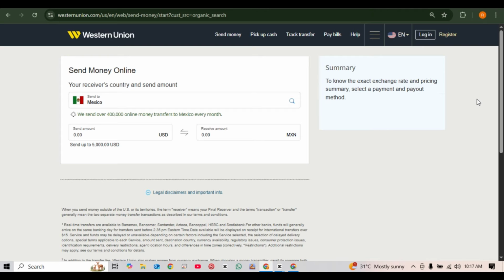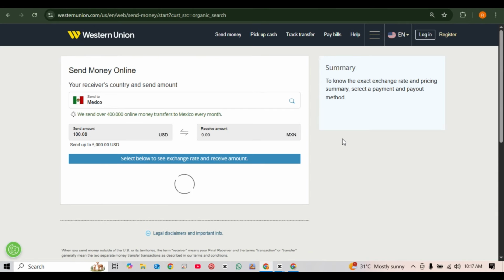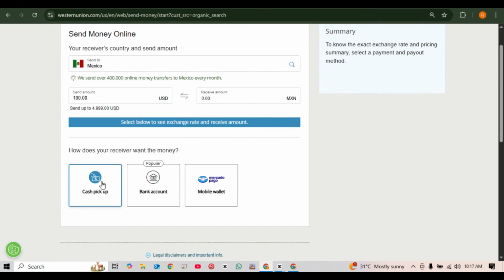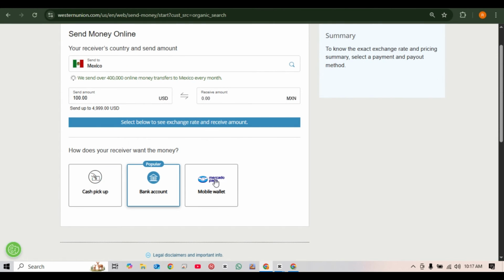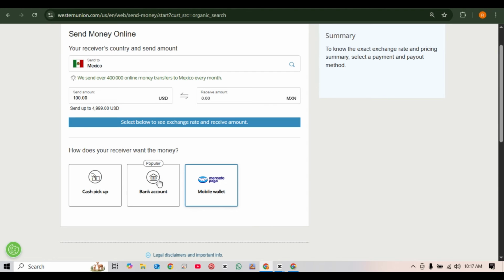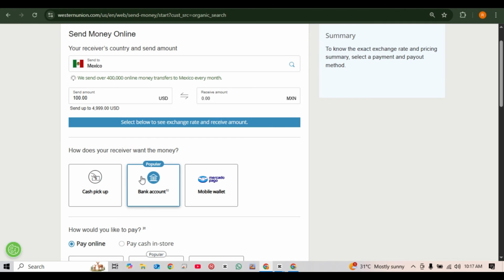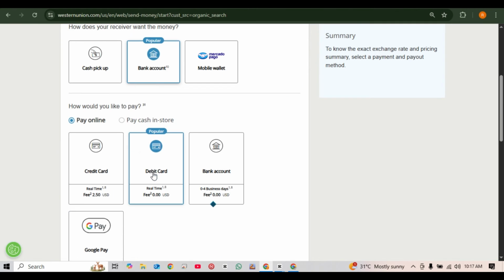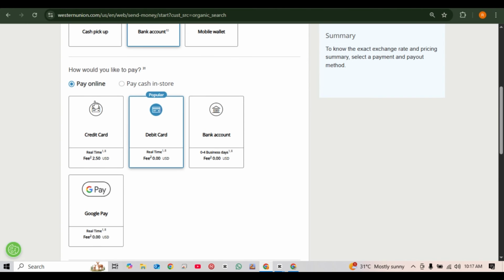NEW! How to Send Money with Western Union Online💻 | Step-by-Step Guide for Fast & Secure Transfers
Looking to send money with Western Union online in 2025? This video breaks down the entire process so you can quickly and securely transfer money from your computer or smartphone. Whether you’re new to Western Union or want to save time by sending money digitally, this step-by-step tutorial covers everything—from setting up your account to completing the transfer and tracking your money.

✅ What You’ll Learn in This How to Send Money with Western Union Online Video:
🌐 How Western Union Online Transfers Work
💳 Step-by-Step Setup & Sending Process on Website and App
💰 Understanding Fees, Exchange Rates & Payment Options
⏱️ How Fast Your Money Will Arrive
🔒 Tips for Safe and Secure Money Transfers
📲 How to Track Your Transfer Online

⏳ Timestamps & Video Chapters:
0:00 Intro – Why Send Money Online with Western Union?
0:40 Creating Your Western Union Account
2:00 Step 1: Enter Recipient & Transfer Details
3:15 Step 2: Choose Payment & Delivery Options
4:30 Step 3: Review, Pay & Confirm Your Transfer
5:45 How to Track Your Money & Get MTCN Number
7:00 Tips to Avoid Common Mistakes & Save on Fees
8:15 Final Advice for Sending Money Online with Western Union

🔥 Why Watch This Western Union Online Transfer Guide?
✅ Save time by sending money online instead of in person
✅ Avoid hidden fees with a clear understanding of costs
✅ Make fast, reliable international and domestic transfers
✅ Perfect for beginners and frequent senders

✅ Anyone needing to send money safely and quickly online
✅ New users looking for a simple Western Union tutorial
✅ People who want to understand fees and payment options

📢 Follow me for more easy-to-understand guides on money transfers and financial services!